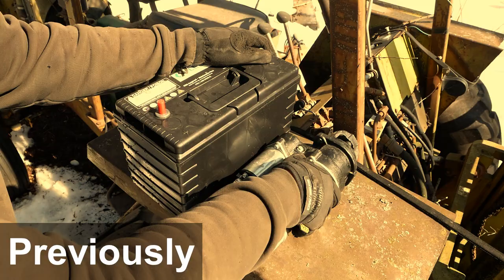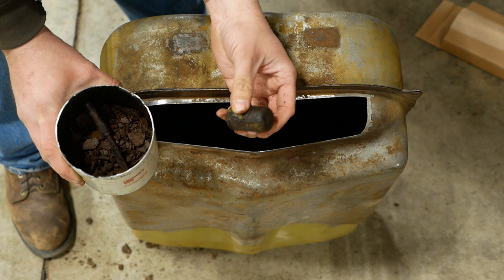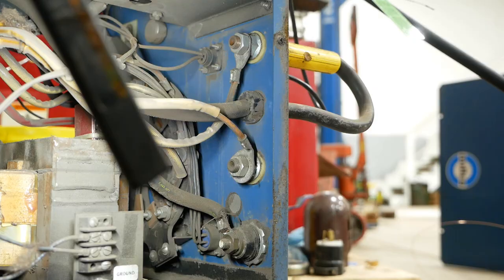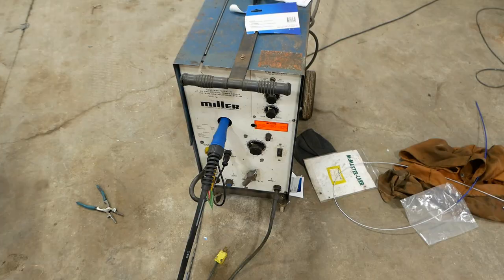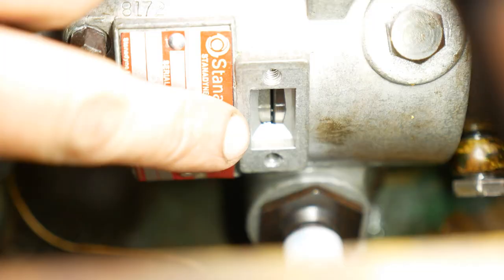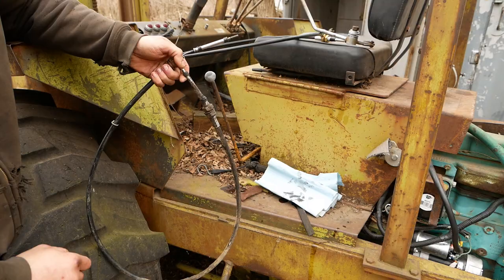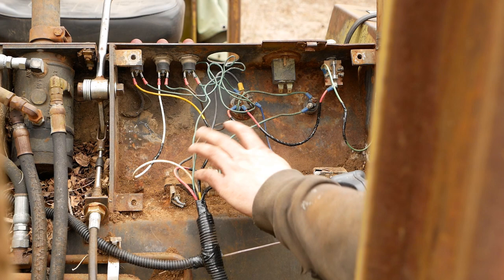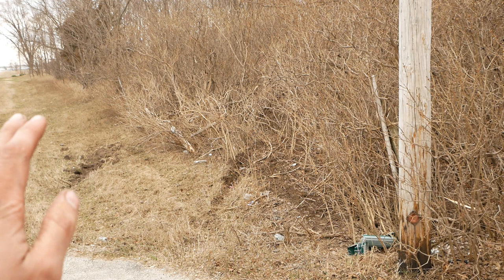Neglected Forklift Drives for the First Time in Years!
We get the Clark UT60D running and driving. We have to clean and repair the fuel tank, replace the reverser cable, air up the tires, and get her moving!

Check out Area Diesel Service for all your diesel injection and turbo charger needs!

Area Diesel Service, Inc.
1300 University Street
Carlinville, IL 62626

5732 W 71st St
Indianapolis, IN 46278